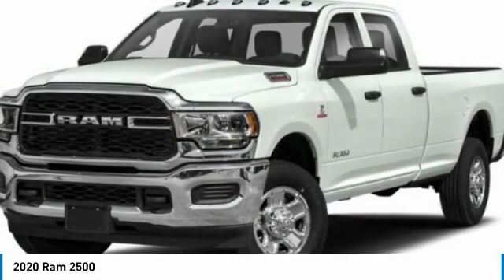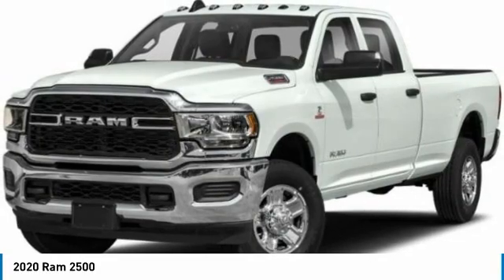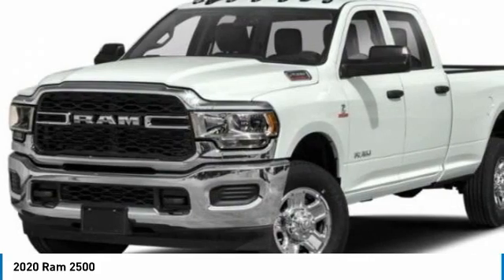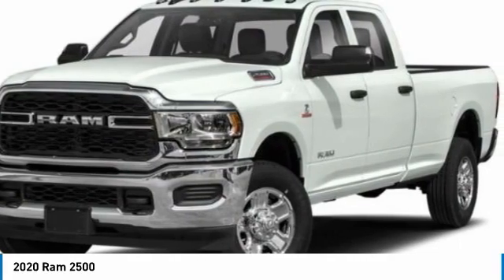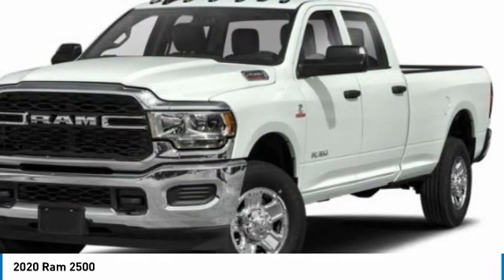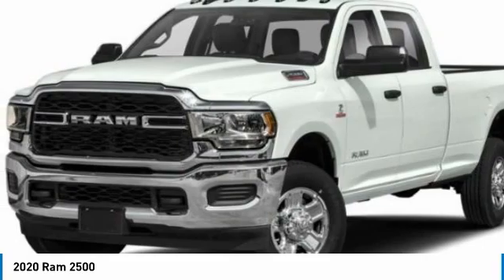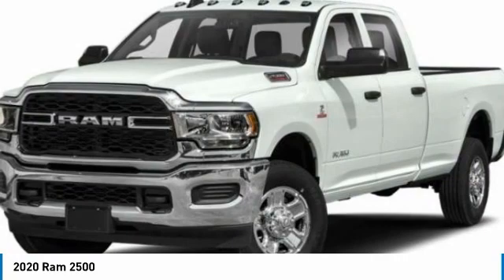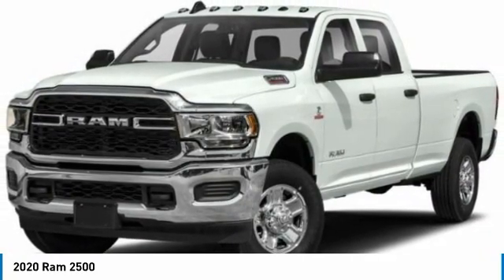2020 Ram 2500 G211780D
2020 RAM 2500 Boerne, TX
Stock# G211780D

Awards:
* Motor Trend Automobiles of the year